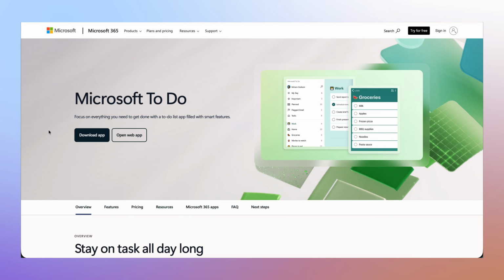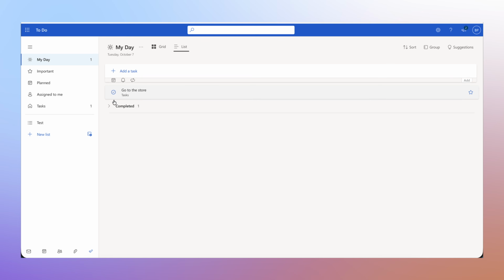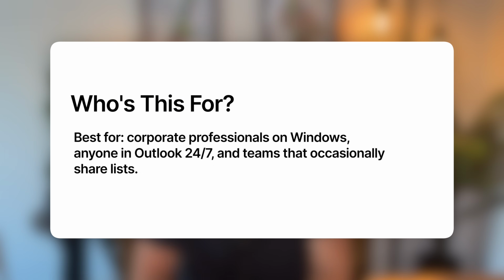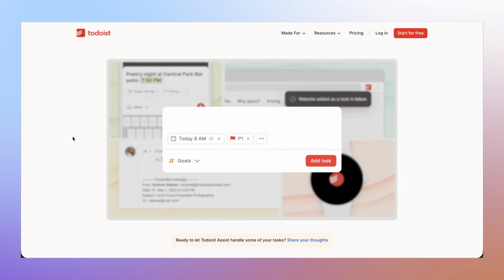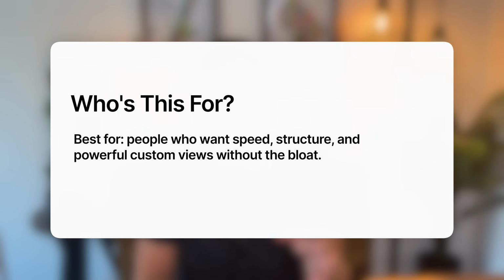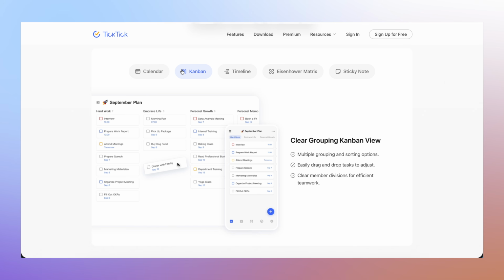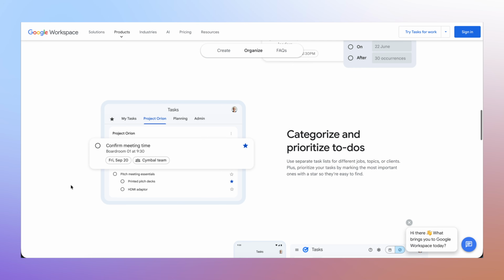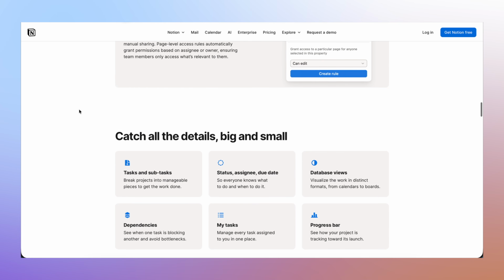5 Free To-Do List Apps That Actually Keep You Organized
If you’ve ever downloaded five different productivity apps and still felt unorganized — this video’s for you.

I tested dozens of free to-do list apps to find the ones that actually help you stay focused and get things done. No endless tabs. No complicated setups. Just tools that work for real professionals who need clarity, not clutter.